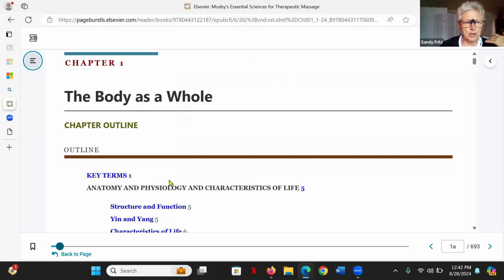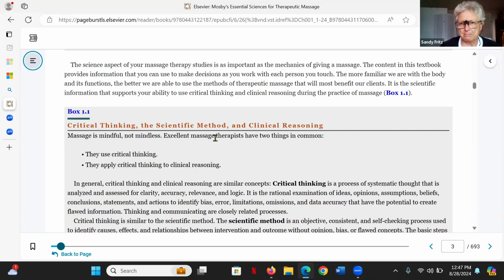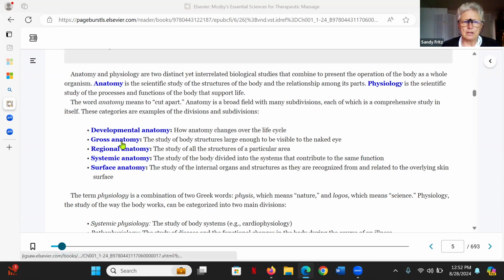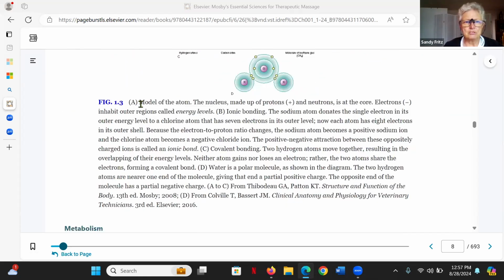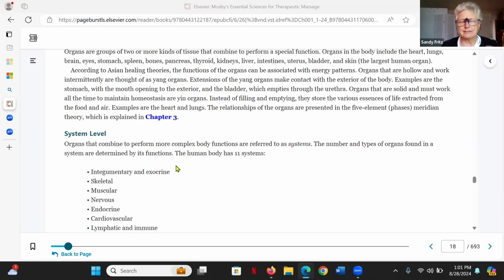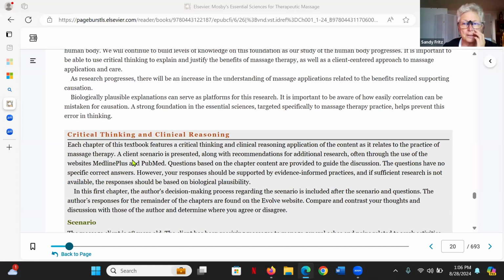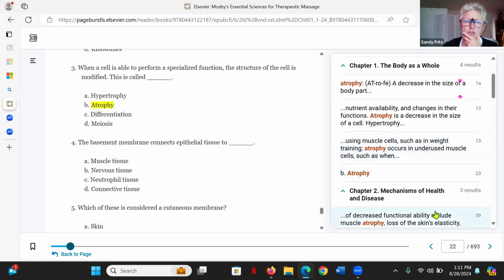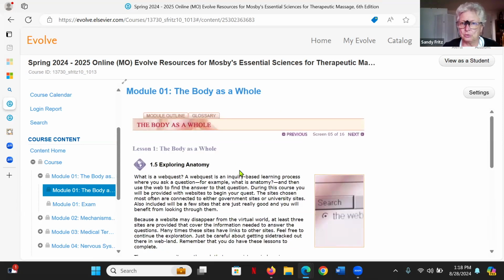Essential Sciences Chapter 1 The Body as a Whole HD 1080p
Mosby’s Essential Sciences for Therapeutic Massage 7th edition study strategies